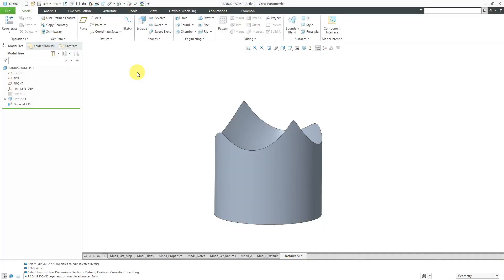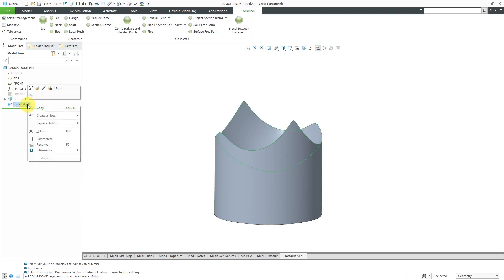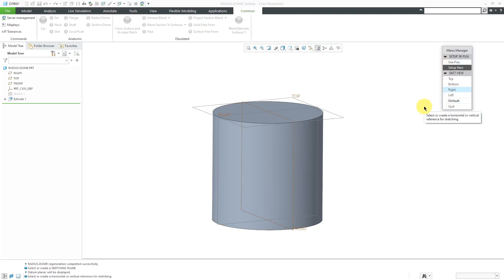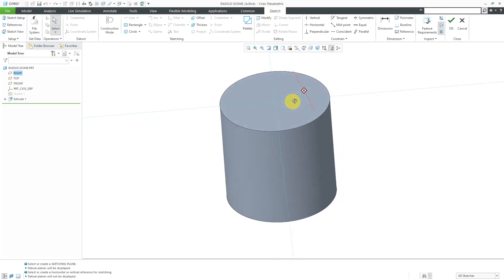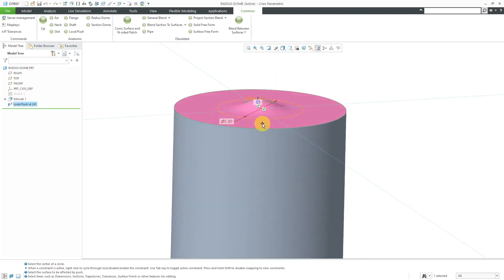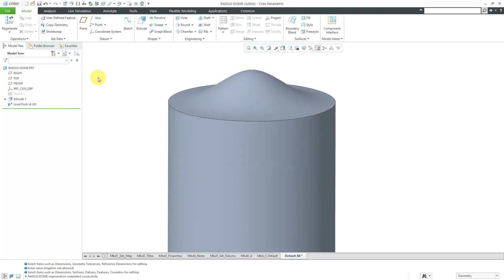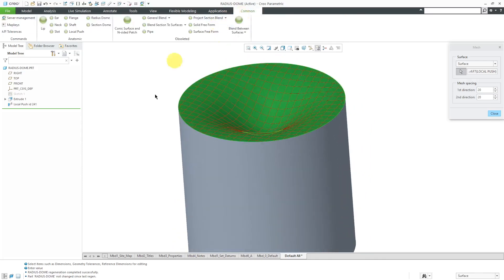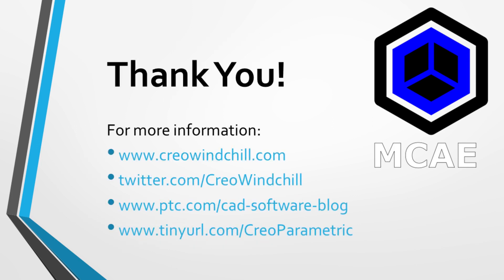Creo Parametric - Local Push - Another weird feature from the early Pro/ENGINEER days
This Creo Parametric video shows how to use the Local Push feature, which is one of the old anatomic features for tweaking surface geometry.

Thanks,
Dave